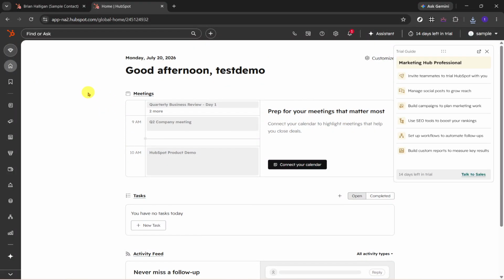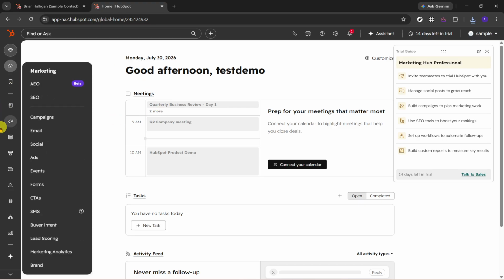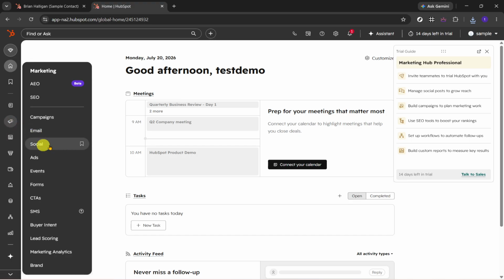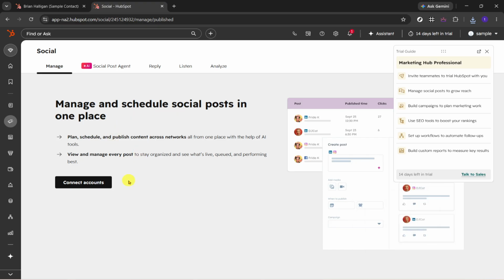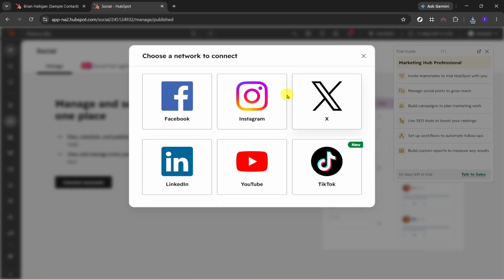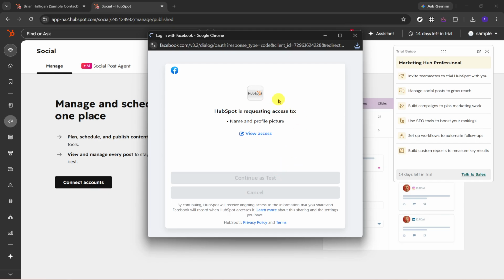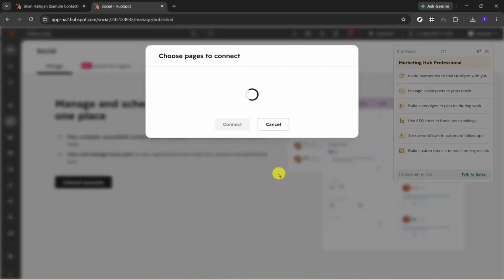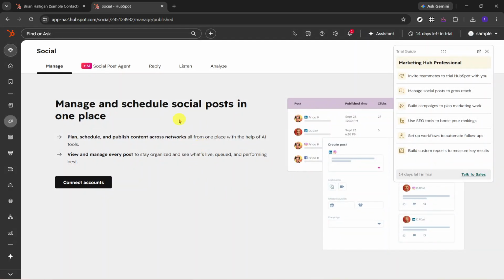How To Use Social Media On HubSpot (2026) (Beginners Guide)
Learn how to use Social Media on HubSpot with this easy beginner-friendly tutorial. This guide shows you how to manage social media activities, connect accounts, and organize your social media marketing using HubSpot. Perfect for beginners using HubSpot in 2026.